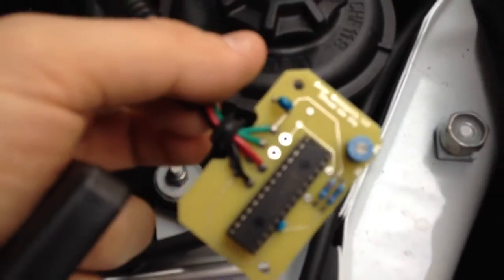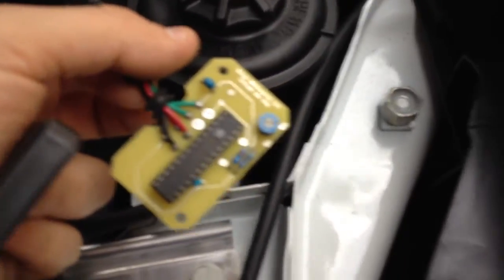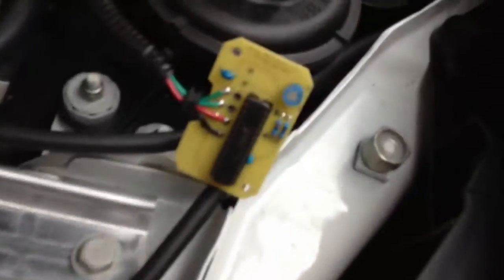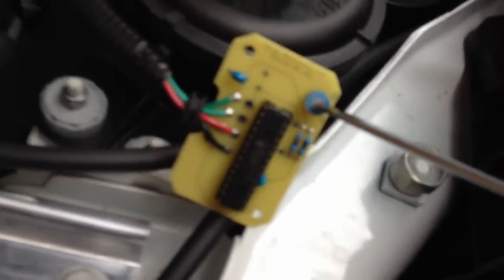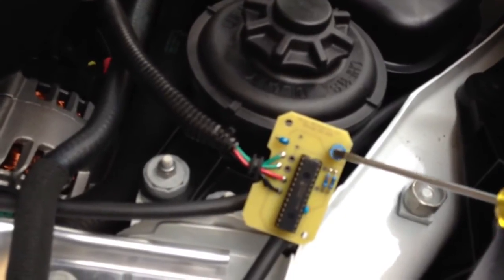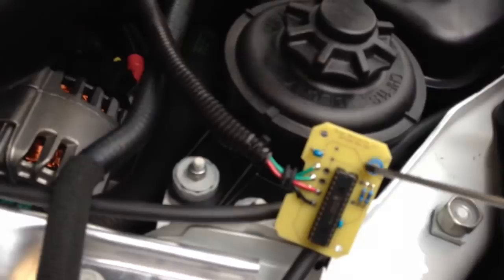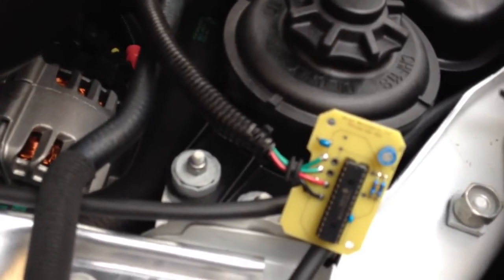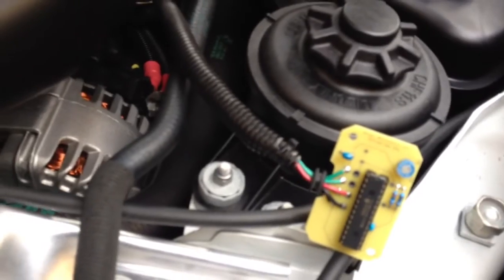2012 BMW X5 diesel tuned - БМВ Х5 тунинг part 4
2012 BMW X5 diesel tuned - БМВ Х5 тунинг

JBD Install part 4

БМВ Х5 тест драив